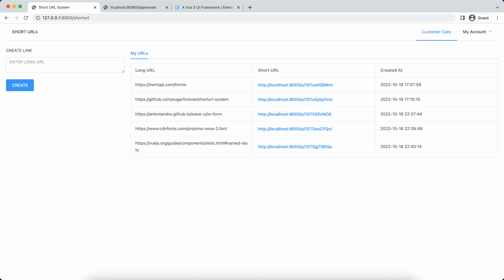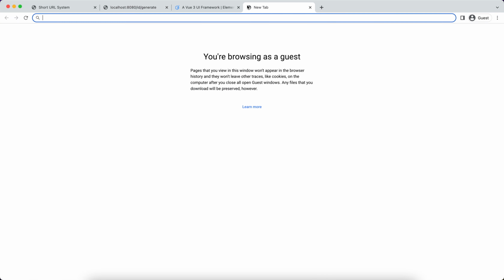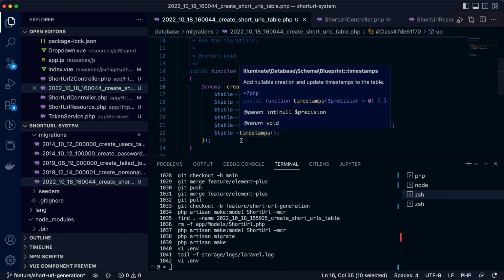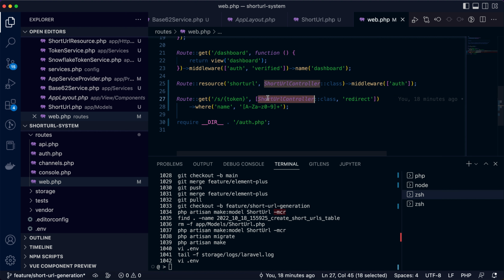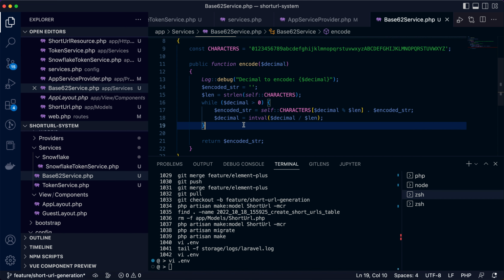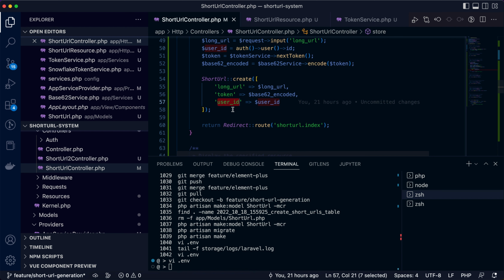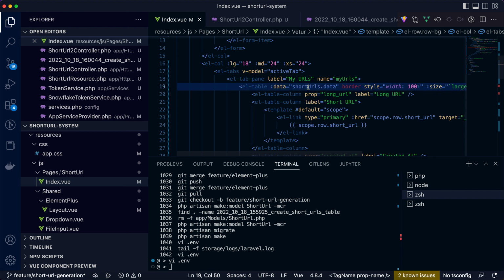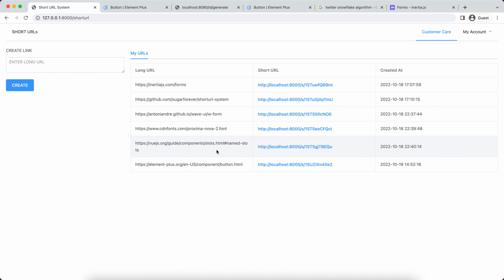[Laravel Tutorial] Design & Develop Short URL Service with Laravel 9 and ElementPlus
Chapters:
00:00 Introduction
04:42 Launch my Twitter Snowflake ID generation service
08:26 Create a Laravel migration for short URL storage
13:00 Review the controller created
13:33 Set up resource route
16:30 Token service and Base62 encode service
25:25 Frontend development
32:34 Give it a try!

In previous video, I integrated ElementPlus UI framework into the Laravel 9 short URL service project. Now it's time to start working on the real features of short URL service.

In this video, I will show you what I did to complete the whole PoC (proof-of-concept) of such service, in Laravel.